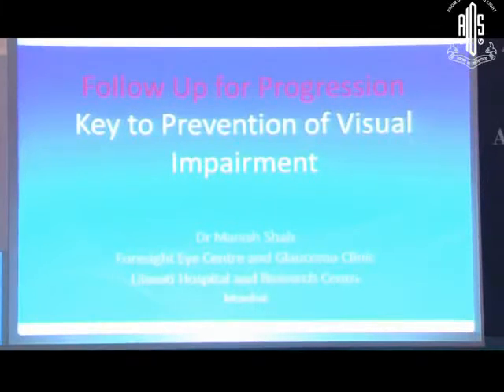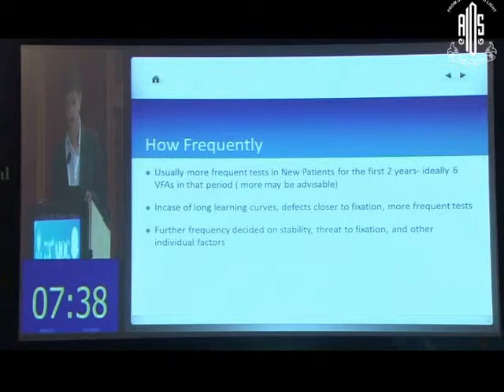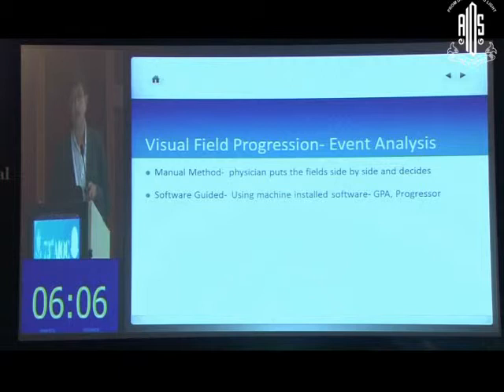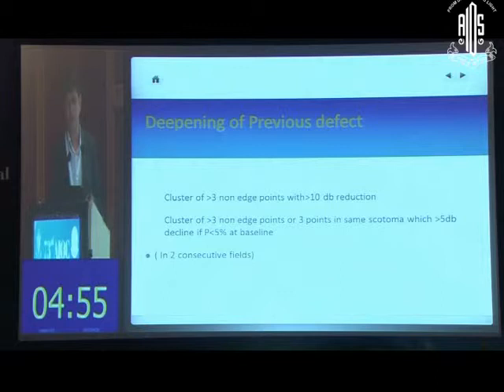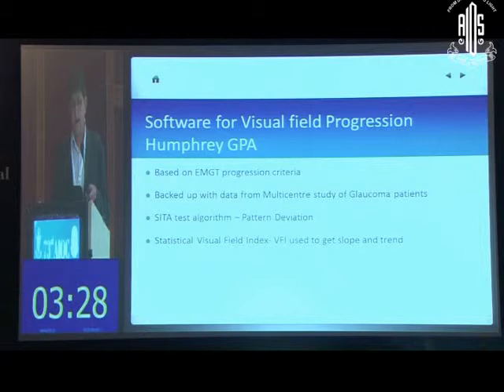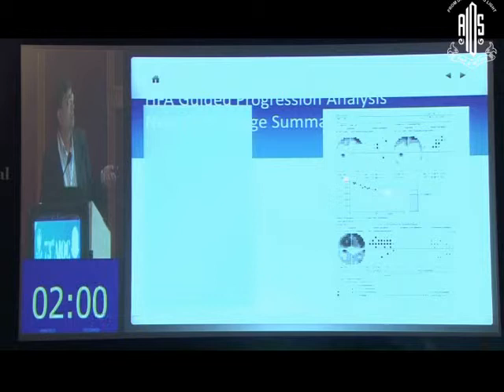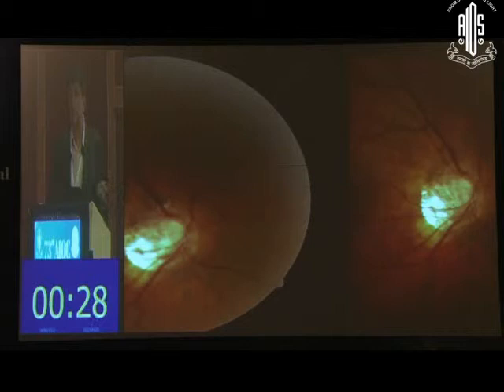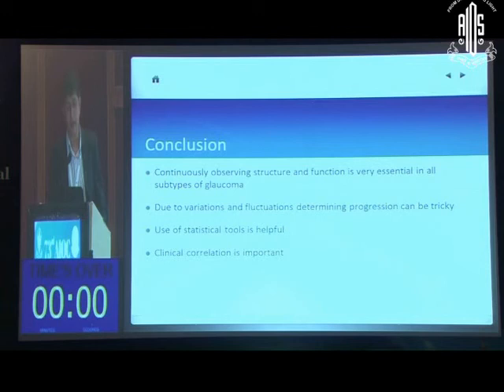Dr Manish Shah